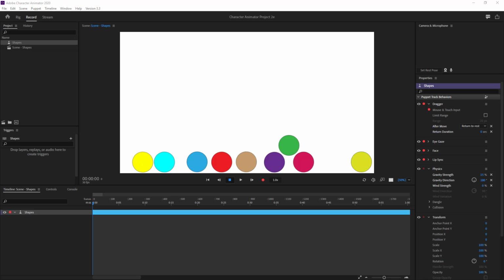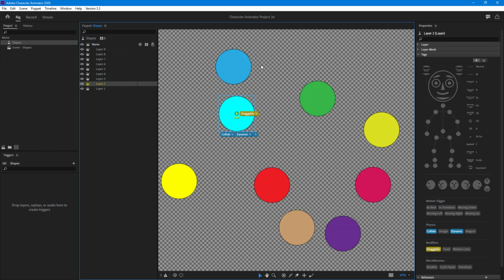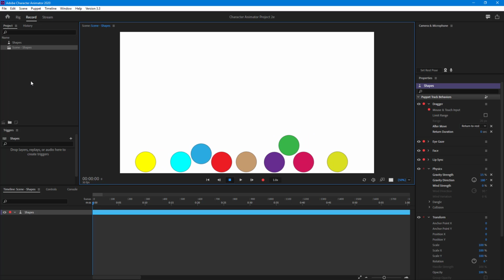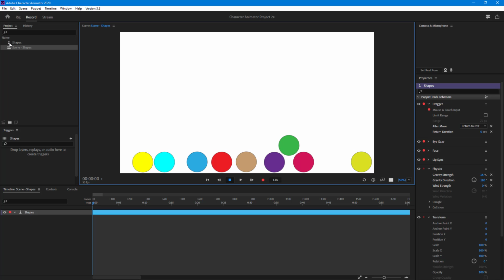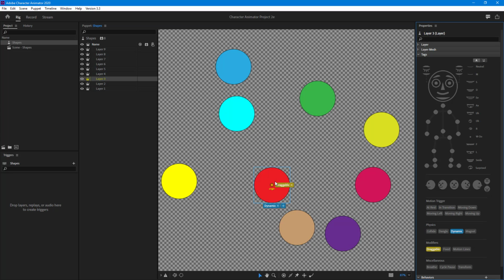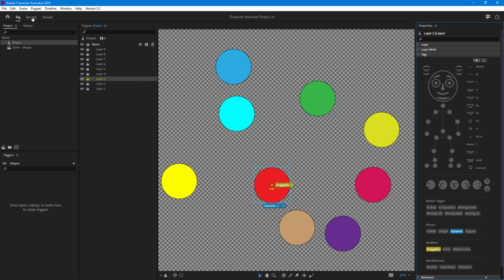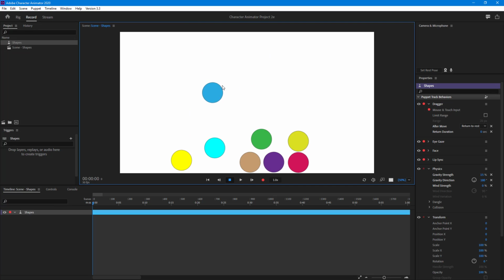Adobe Character Animator Tutorial - Lesson 69 - Physics Behavior without Collide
In this tutorial, we will be discussing about Physics Behavior without Collide in Adobe Character Animator